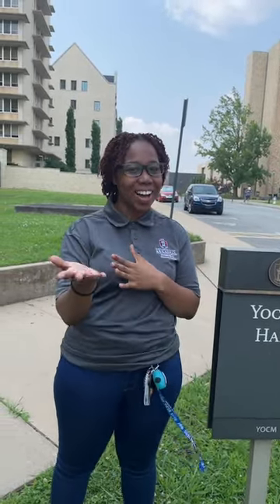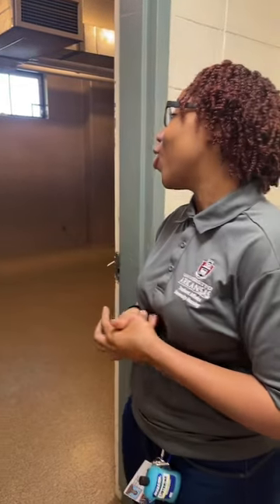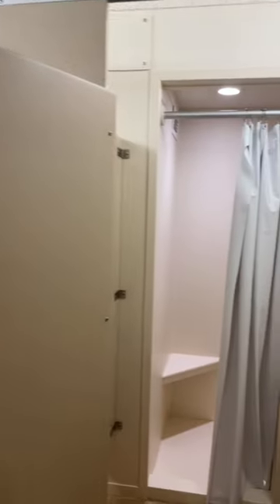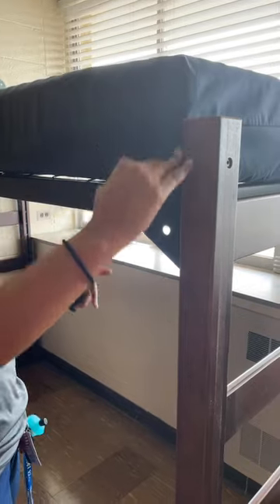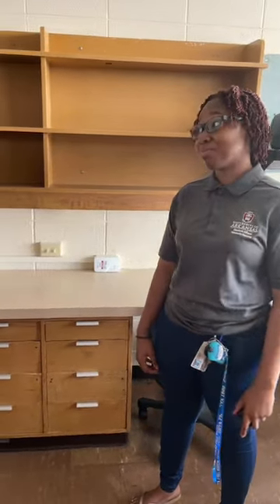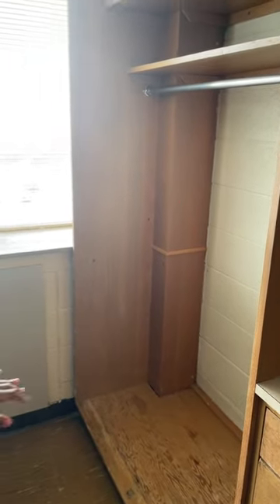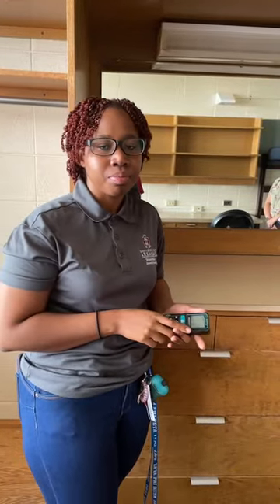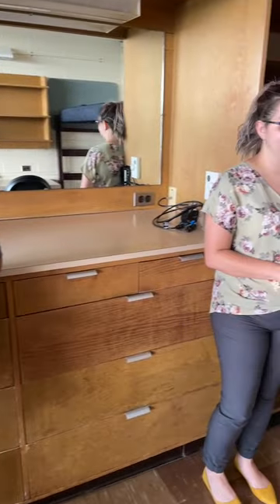2021 Yocum Hall Tour | UARKHOME Live!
This video was recorded live on Instagram on July 21st, 2021.

0:00 - Introduction
2:02 - Front Desk
2:51 - Common Spaces
3:51 - Mailboxes
4:38 - Common Spaces
16:22 - Community Bathroom
18:11 - Chase Room Tour
19:52 - Single Chase Room Tour
23:39 - Standard Room Tour